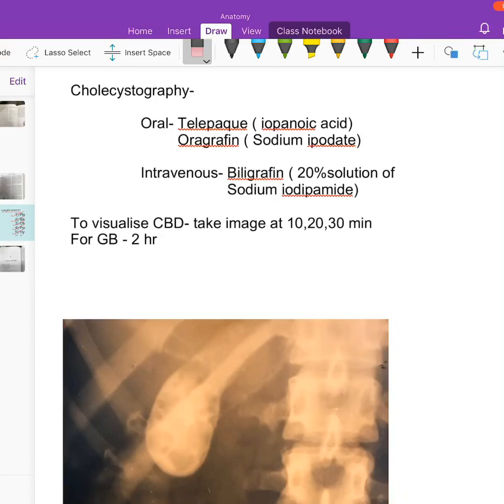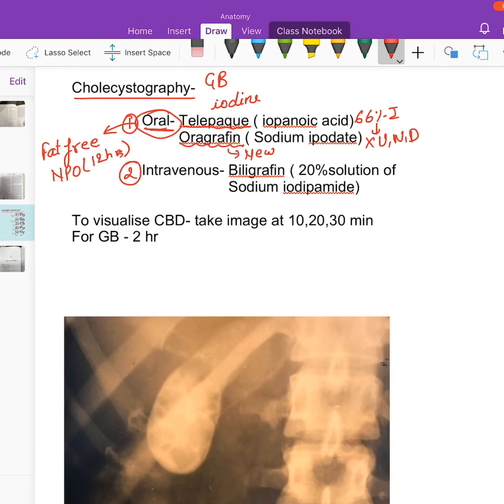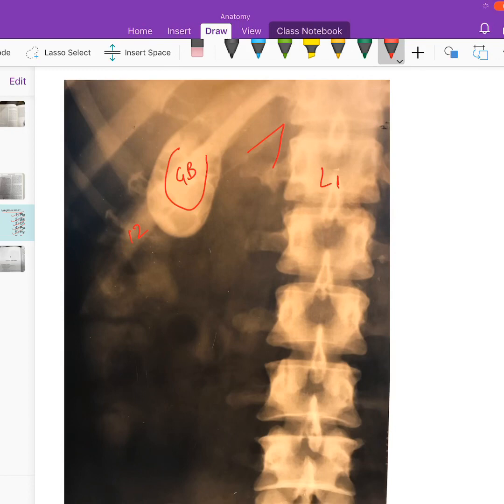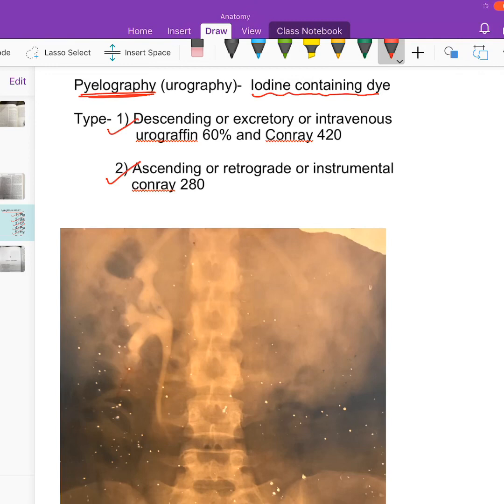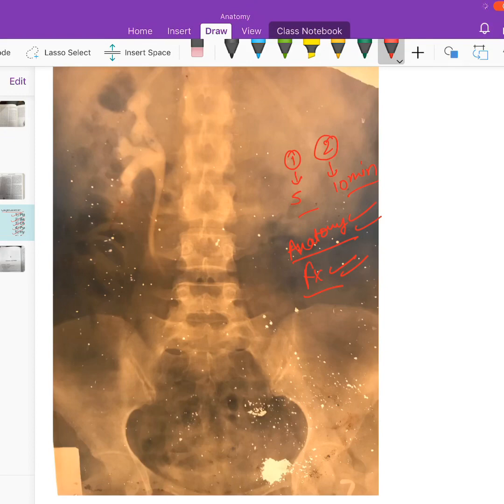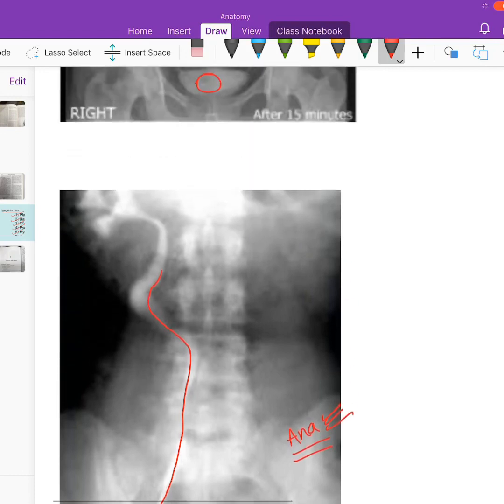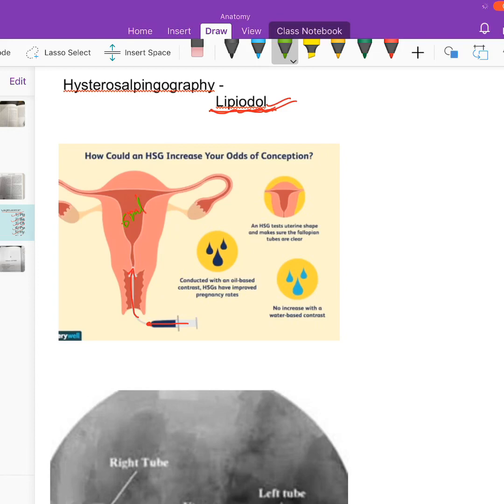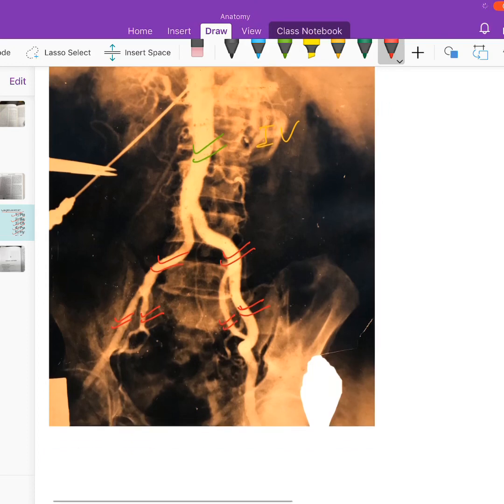Radiology of abdomen and pelvis 2